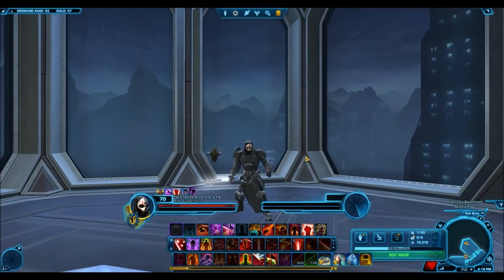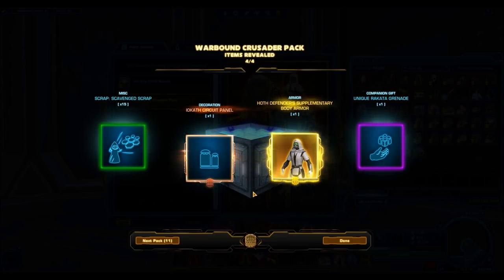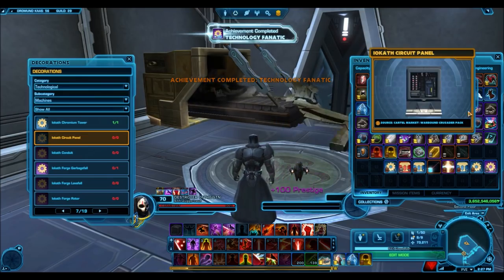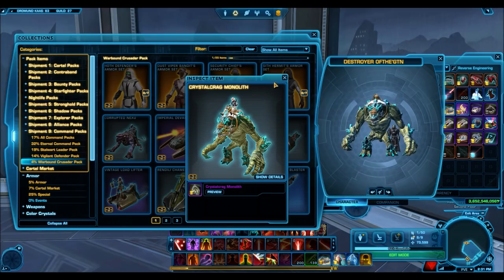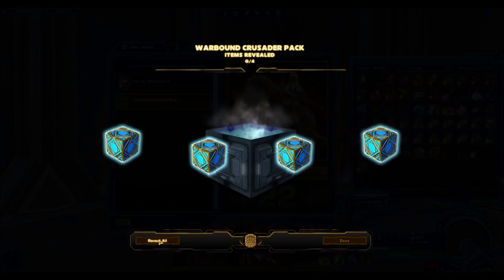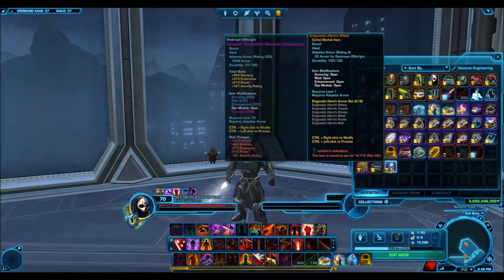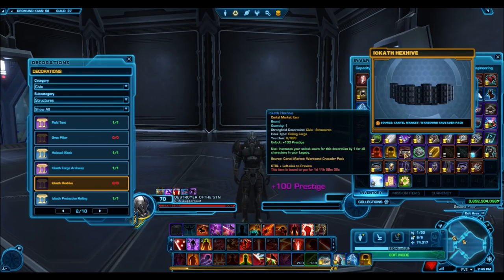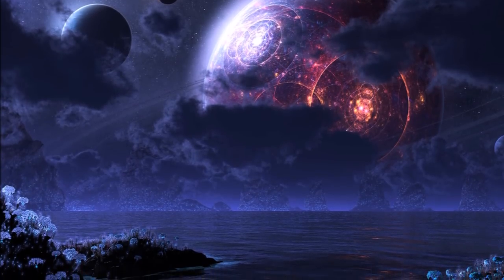SWTOR: Opening 78x Warbound Crusader Cartel Packs